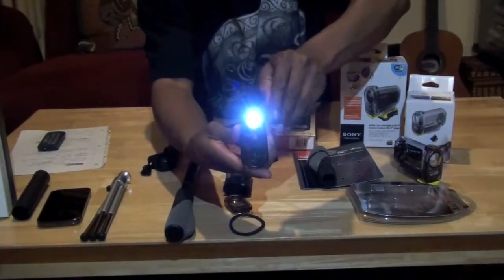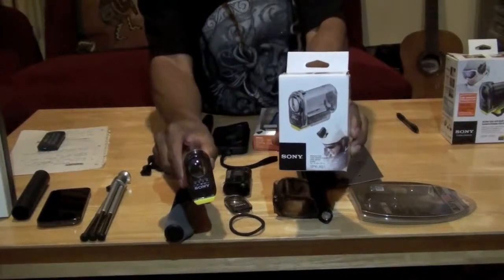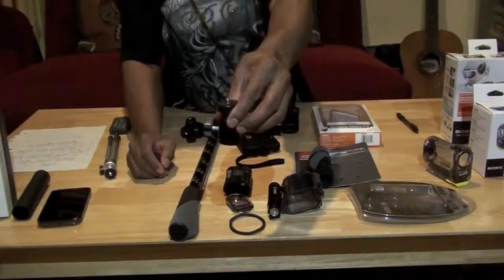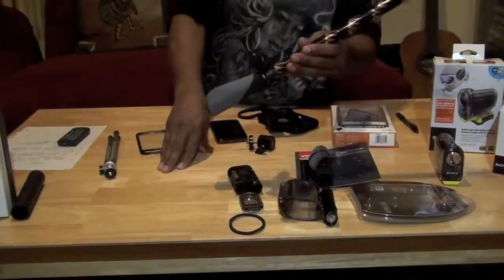MY HOME MADE MONOPOD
HOW TO MAKE A MONO POD FOR MY SONY HDR AS 15